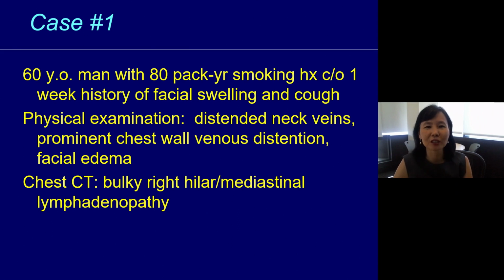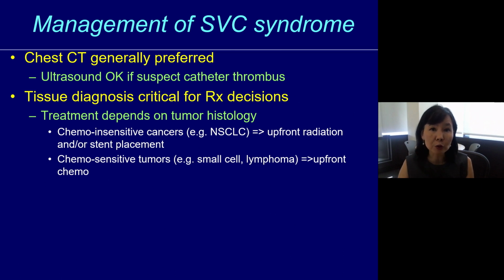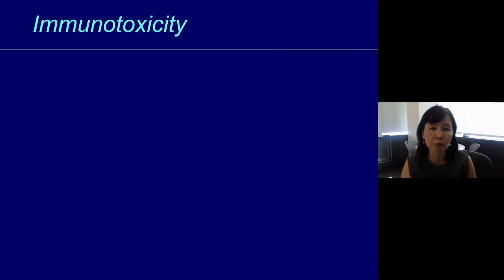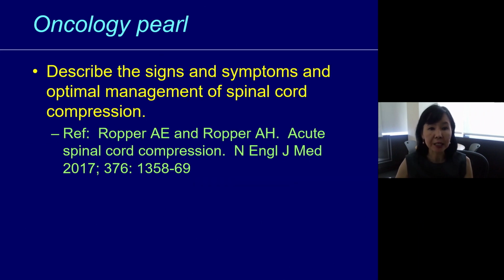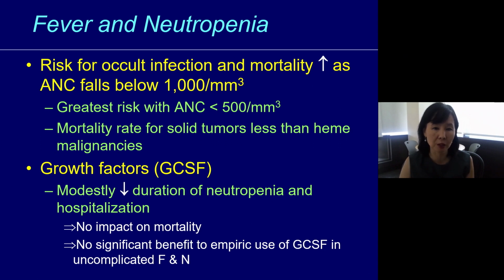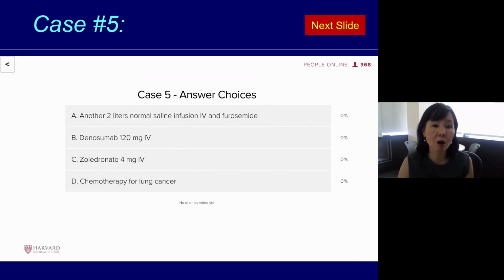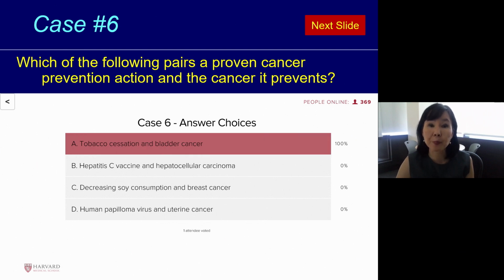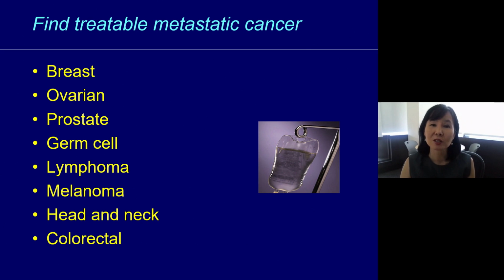31 Oncology Clinical Pearls | Harvard review of internal jony teo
31  Oncology Clinical Pearls | Harvard review of internal jony teo